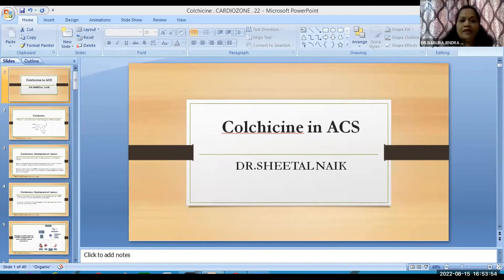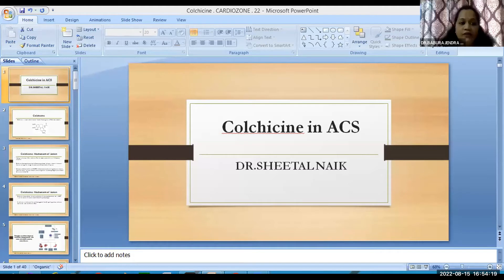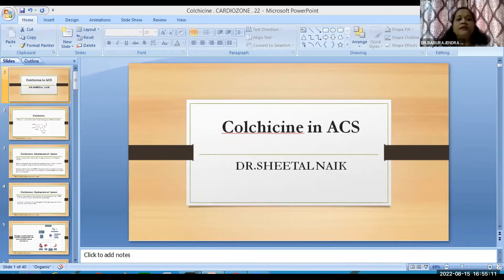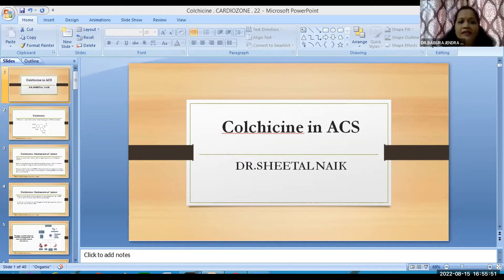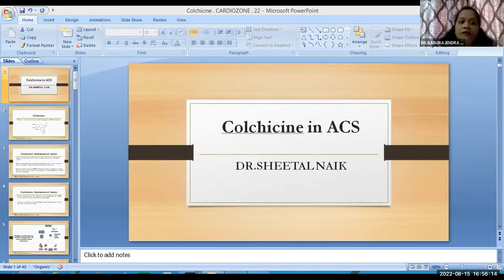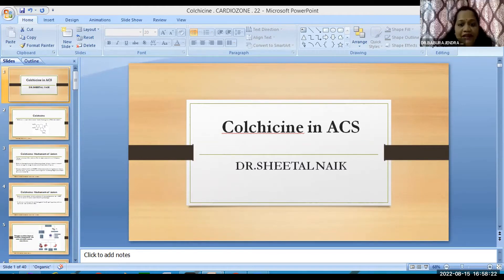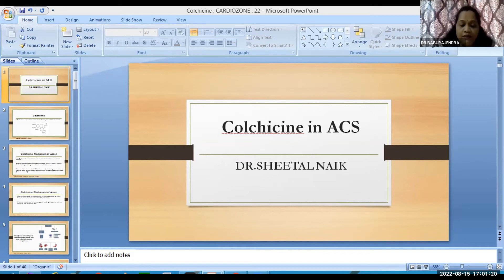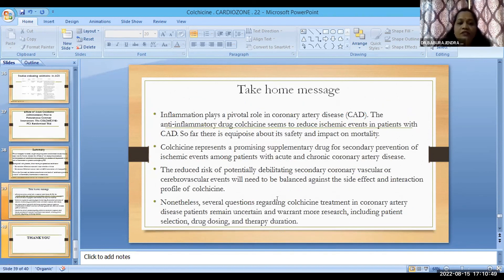Colchicine in ACS | Dr Sheetal Naik | CARDIOZONE '22 Ranchi | IACC | Dr V K Jagnany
Dr Sheetal Naik.mp4 | Colchicine in ACS | 15 August 2022 | CARDIOZONE '22 Ranchi | IACC | Dr V K Jagnany